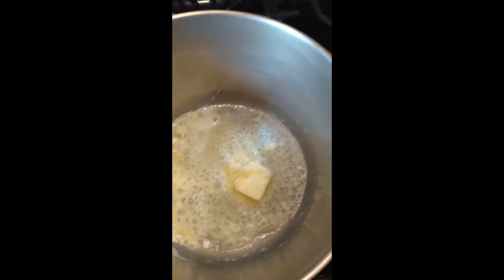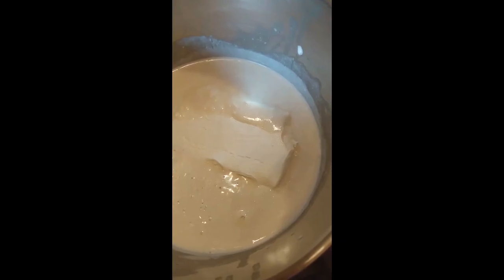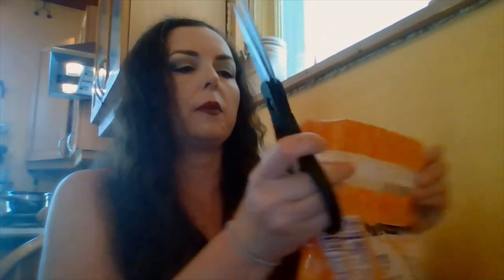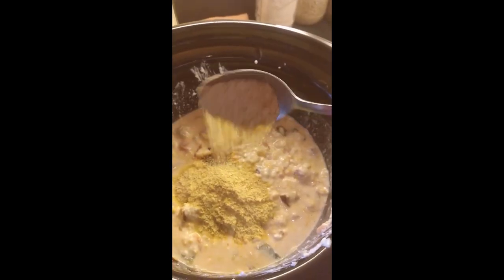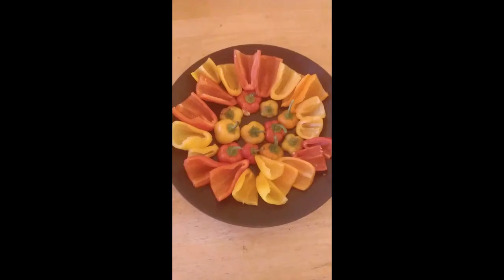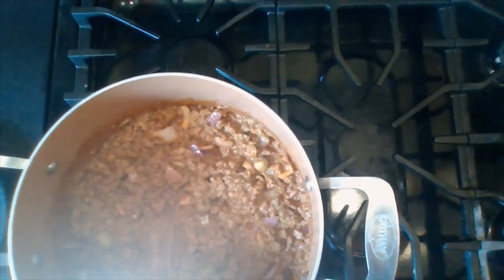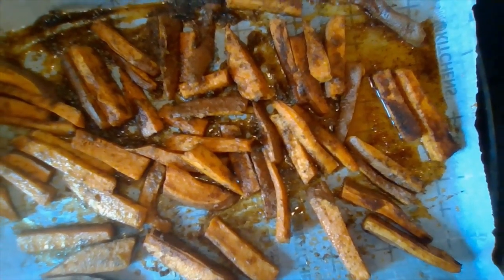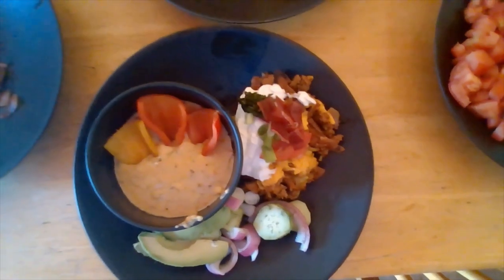KETO Cheese Dip and Loaded Sweet Potato Fries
Please See Video for Recipe.